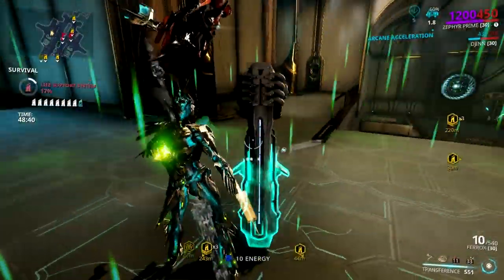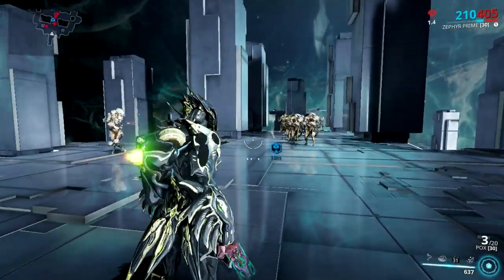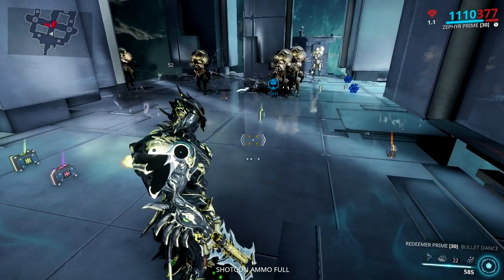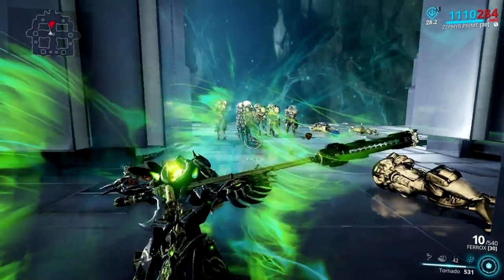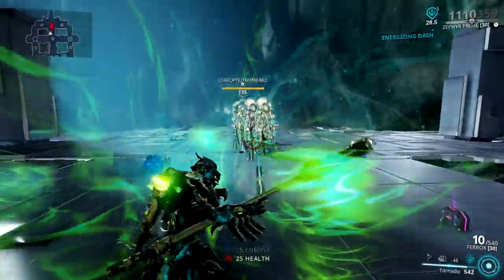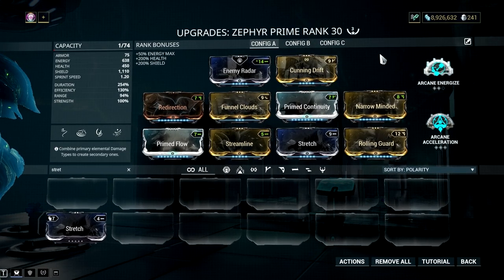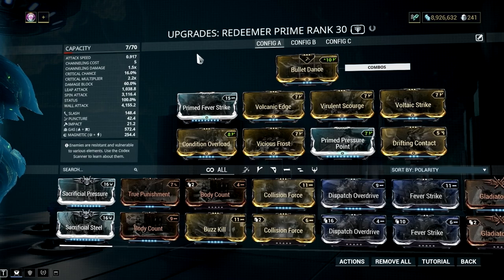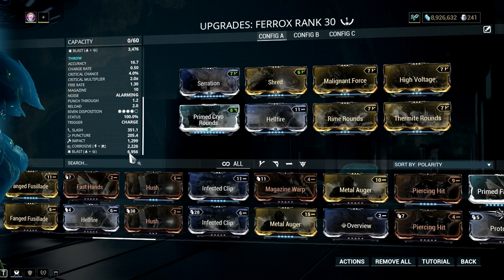Warframe: ONE-SHOT NUKE ZEPHYR BUILD & SETUP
Credits

Track: Mad Moon Falling (DOTA 2 Music Pack)

Warframe Fortuna